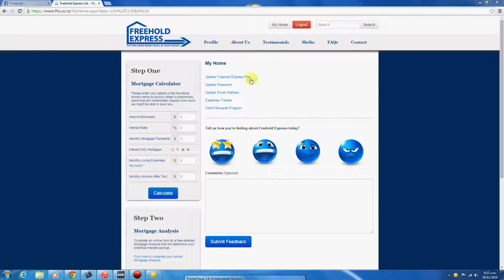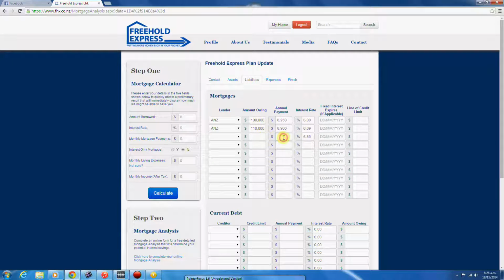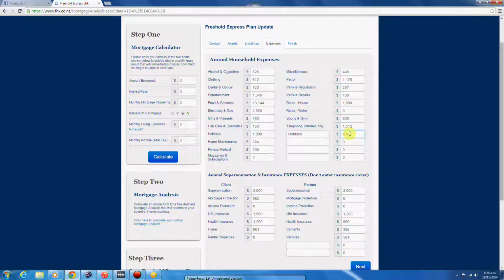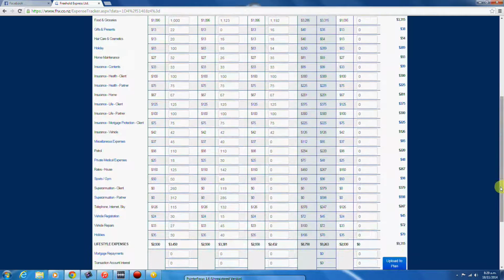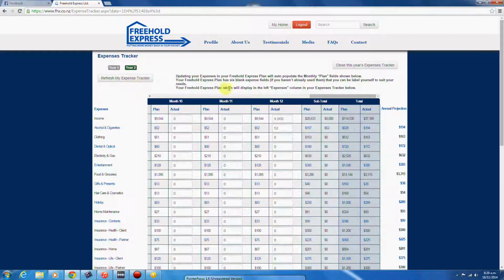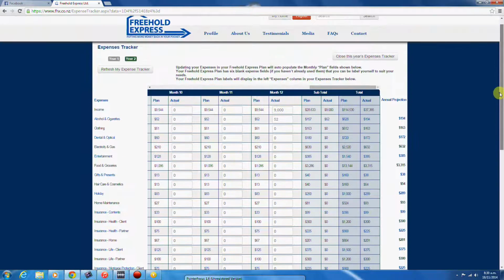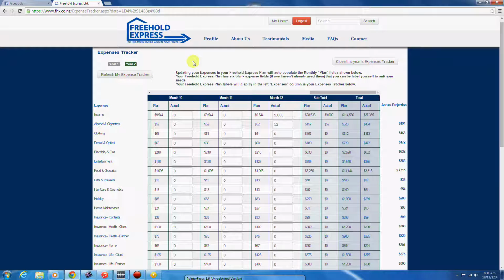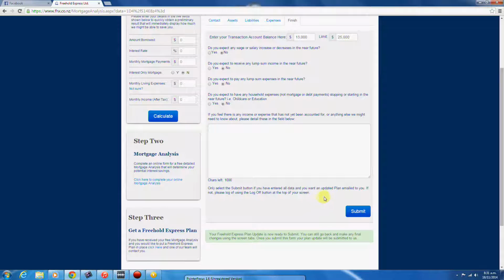Plan Update & Expenses Tracker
Freehold Express Plan Update & Expenses Tracker